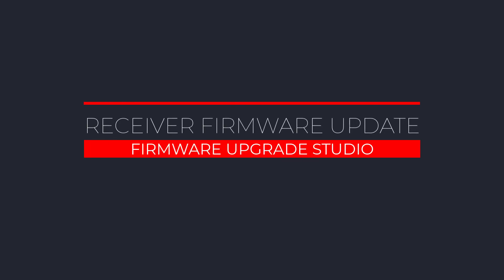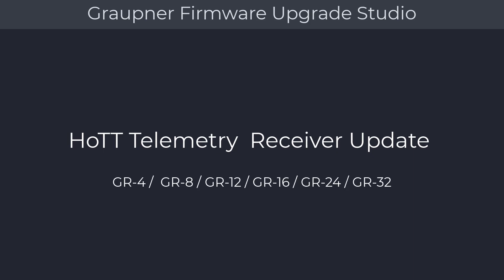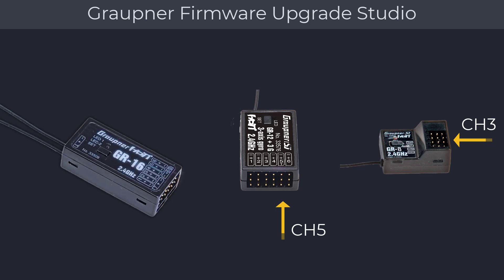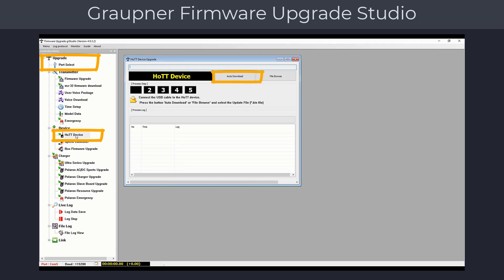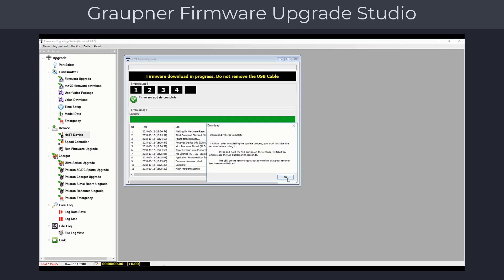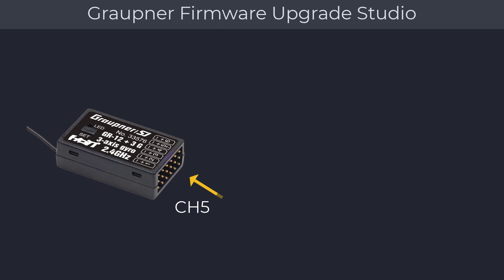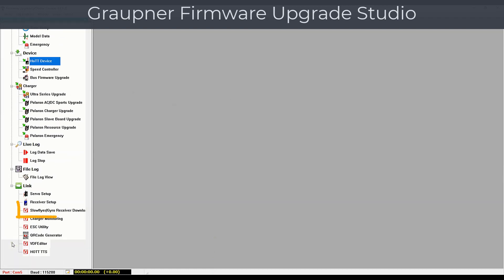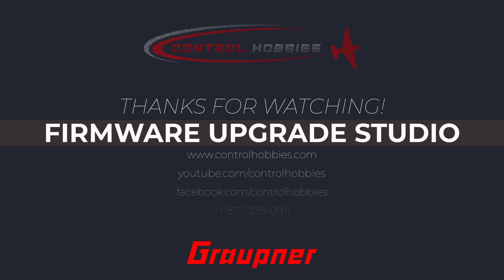Graupner Firmware Upgrade Studio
This short video will show you how to use the Graupner firmware upgrade studio to update your Graupner telemetry and gyro receivers.

You can also use the Java-based Firmware Updater which will also work with Apple computers.